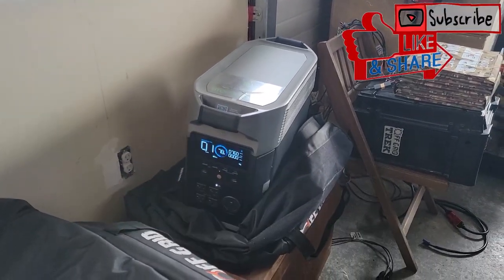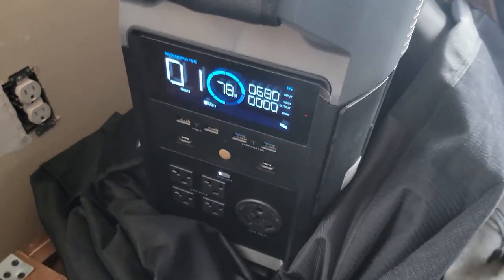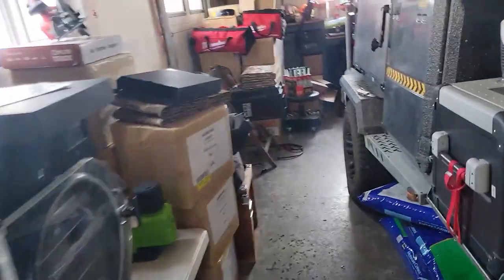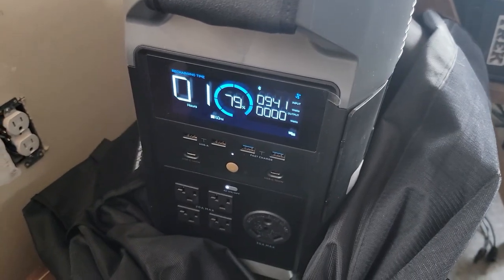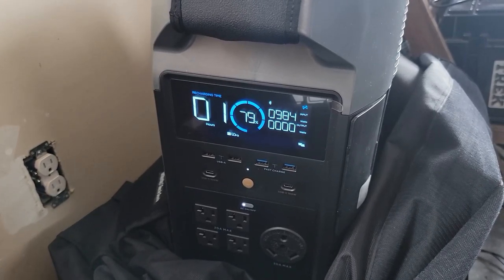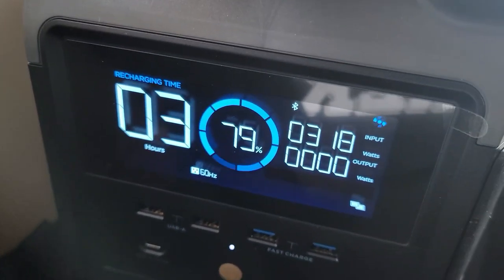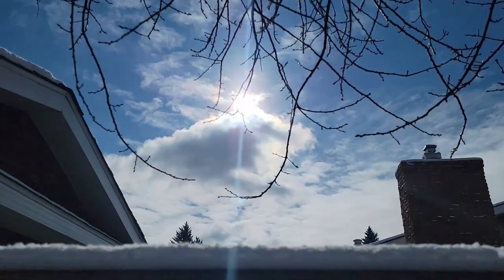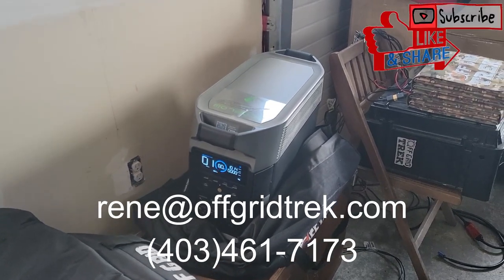1200W Solar Array 04 March in Canada 24.5% Efficiency Rating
True Efficiency matters most when choosing Solar.  A great example of how well our Solar works with where we are located 04 March with the sun still very low on the horizon for us at 51 degrees north latitude.
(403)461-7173